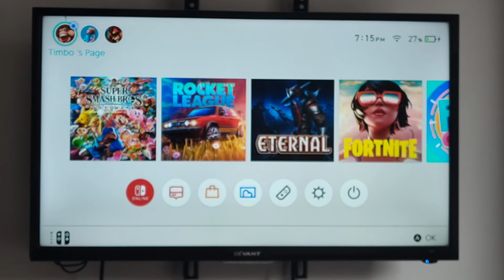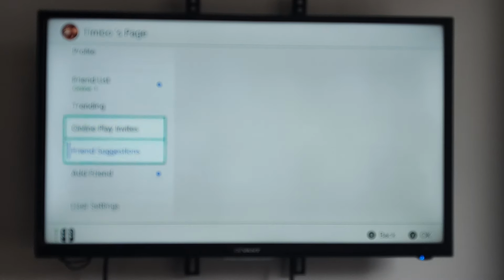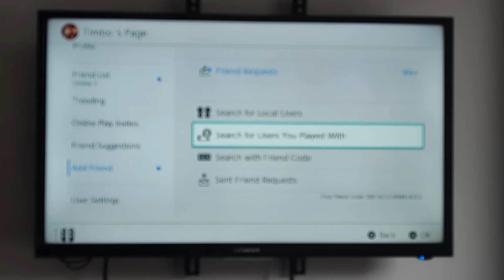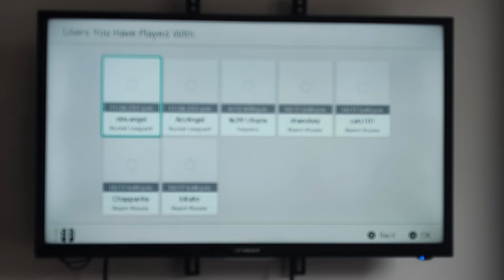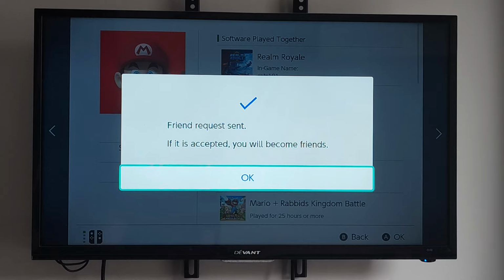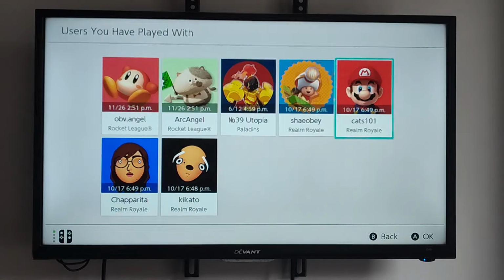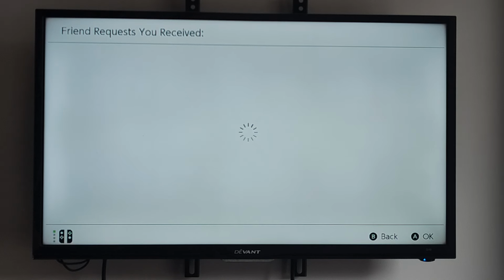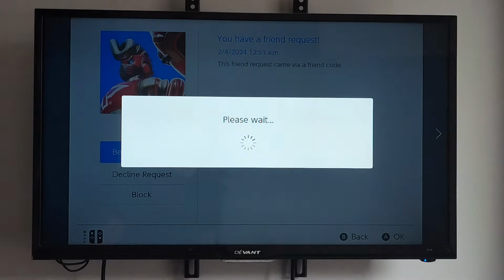How to Add Recent Player as A Friend On Nintendo Switch (Fast Tutorial)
Certainly! Adding recent players as friends on your Nintendo Switch is a breeze. Here are a few methods you can use:

From Your User Profile:

Navigate to your User Profile from the Home screen.
Select Add Friend.
Choose Search with Friend Code.
Enter the 14-digit Friend Code provided by your friend.
When the player’s User Profile appears, select Send Friend Request.
Confirm by selecting OK1.
Using the “Users Played With” Feature:

Press the HOME Button to open the HOME Menu.
Tap Users Played With or press the Y Button.
Select the user you wish to send a friend request to.
Scroll down and tap Send Friend Request2.
Remember that you need to link your user account to a Nintendo Account before sending or receiving friend requests. Happy gaming! 🎮👾